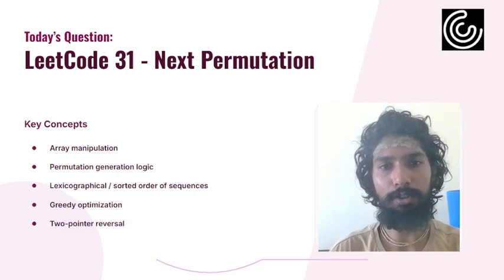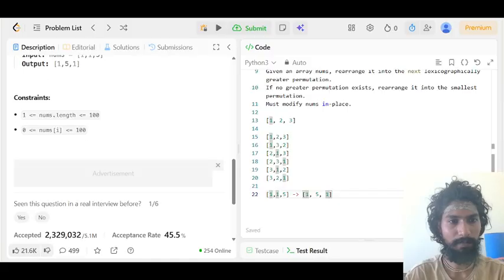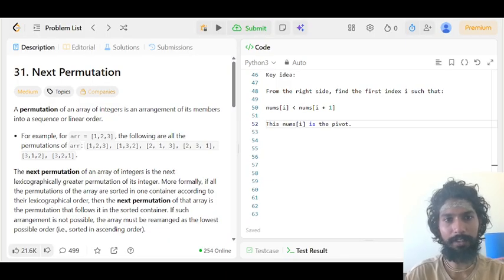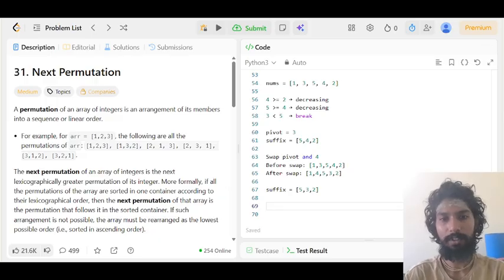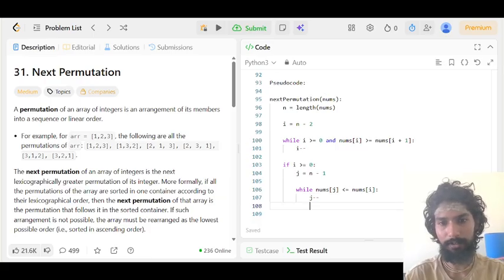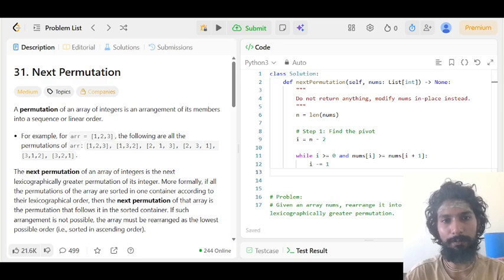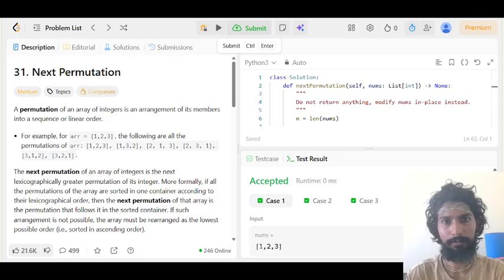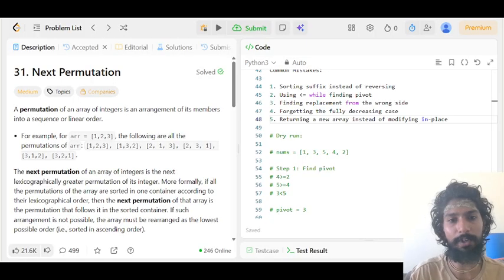LeetCode 31 Next Permutation Explained | Arrays, Greedy & Two Pointers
In this video, we solve LeetCode 31: Next Permutation step by step.

This problem teaches one of the most important array patterns in DSA: how to make the smallest possible change to get the next bigger arrangement.

We first understand the problem, then figure out the hints, find the pivot, swap it with the next greater element, reverse the suffix, write the pseudocode, code the solution, dry run examples, test cases, and finally submit it.

Concepts covered:

Arrays
Permutations
Lexicographical order
Greedy thinking
Right-to-left traversal
Two-pointer reversal
In-place algorithm

Final complexity:
Time: O(n)
Space: O(1)

If you are preparing for coding interviews or learning DSA through LeetCode, this problem is a must-watch.